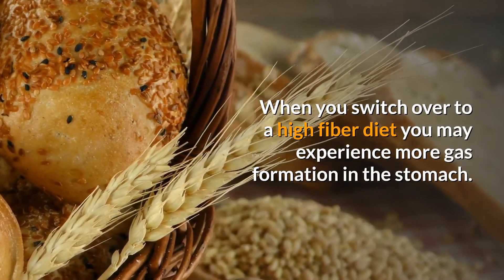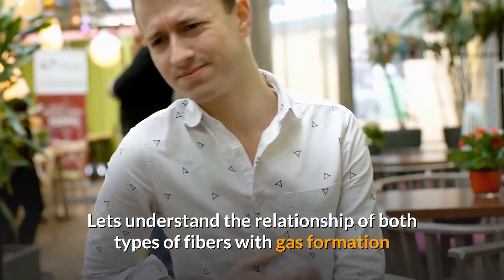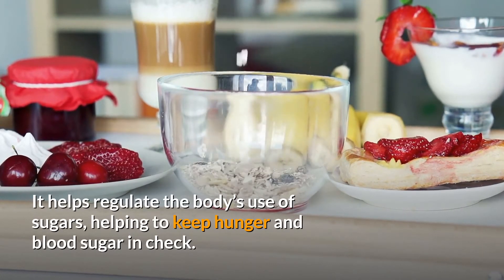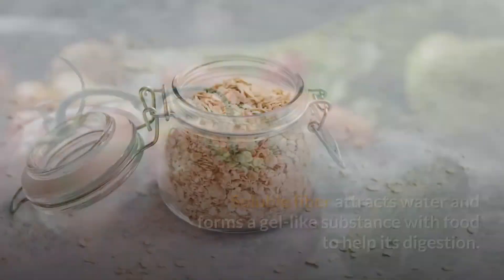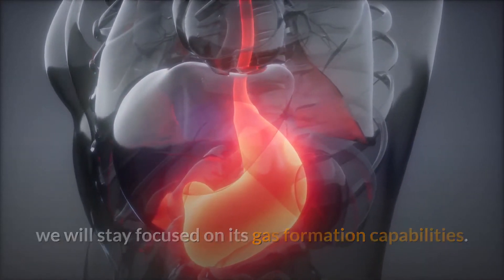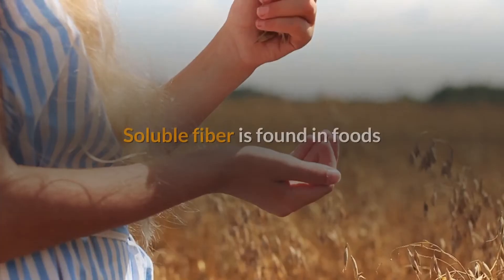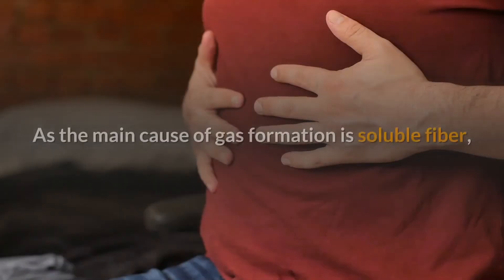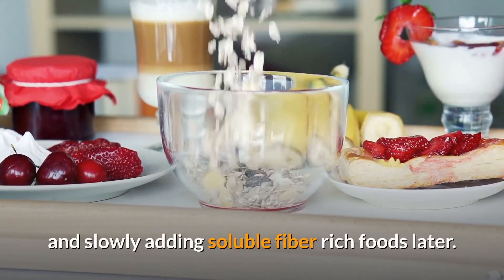Does Fiber Cause Gas ? Soluble Fiber Causes More Stomach Gases.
When you switch over to a high fiber diet you may experience more gas formation in the stomach.

As you get used to the new diet gas formation  reduces

Does it clearly mean that fiber causes gas?

The answer is a bit more complex one than a simple “yes” or “no” particularly because there are two different types of fiber which have different impacts.

Lets understand the relationship of both types of fibers with gas formation and then decide what can be done to get least affected.